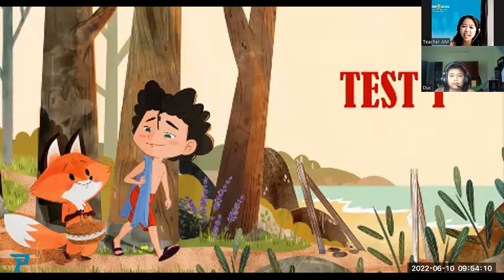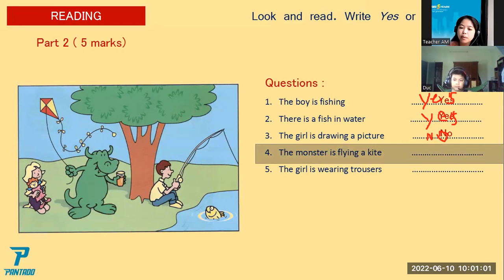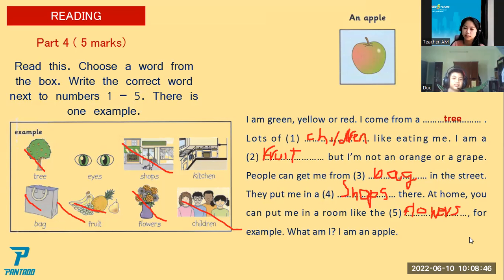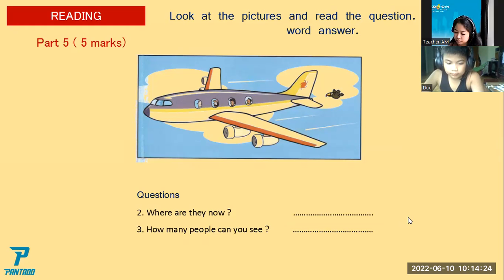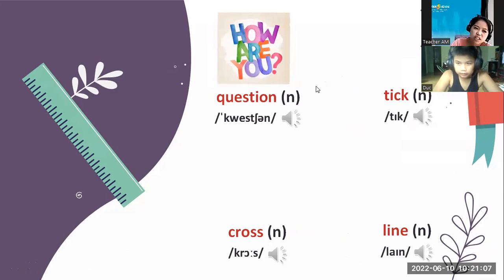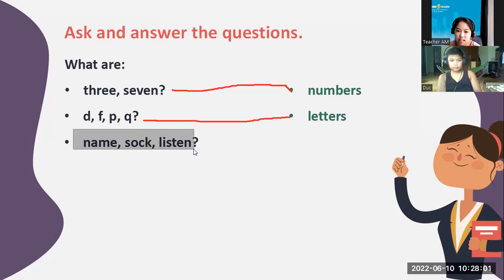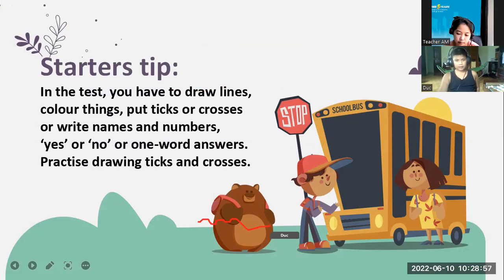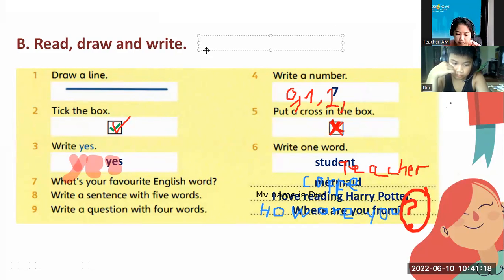PK2205187- FUN FOR STARTERS- UNIT 4A,B,C- JUNE 10, 2022